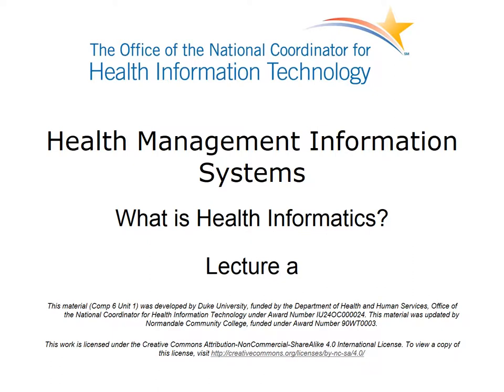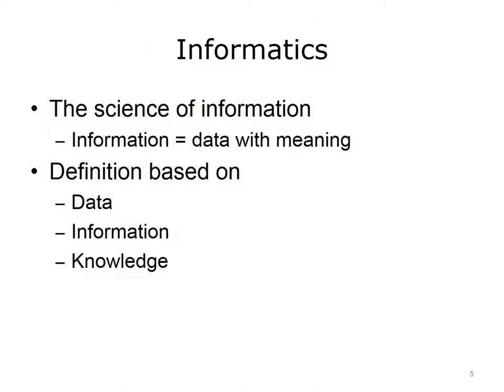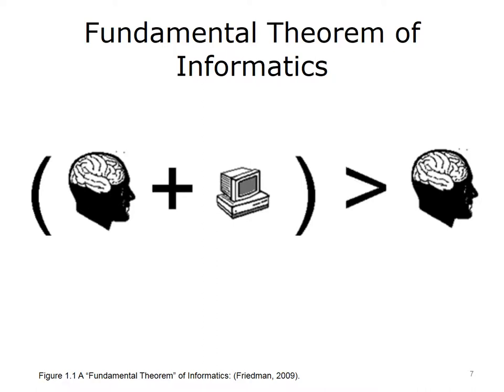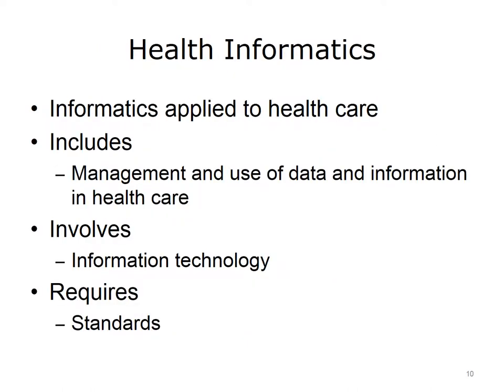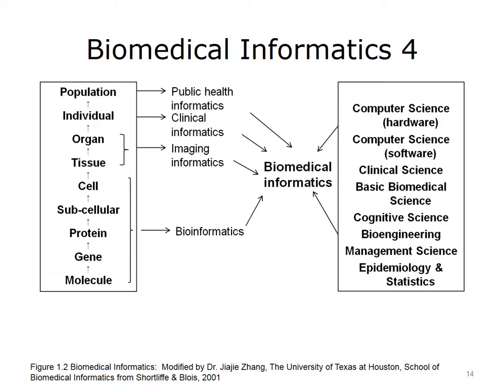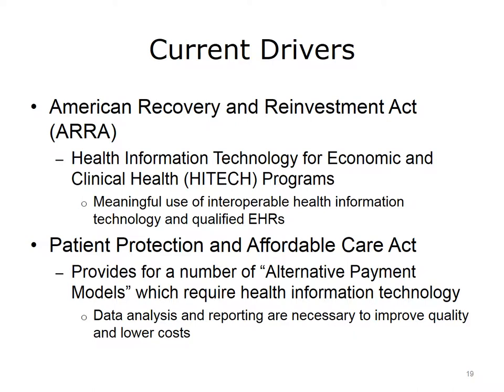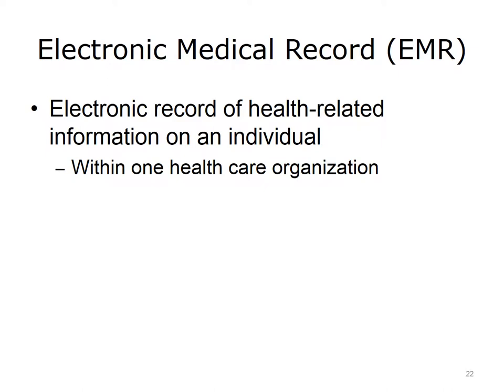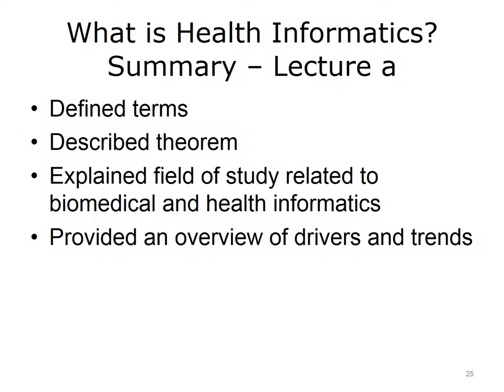comp6 unit1a lecture video